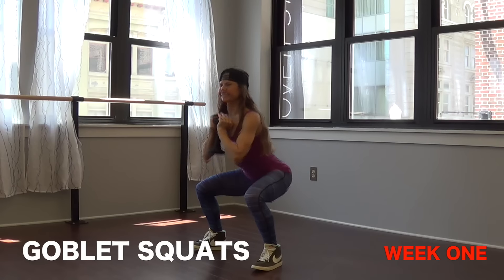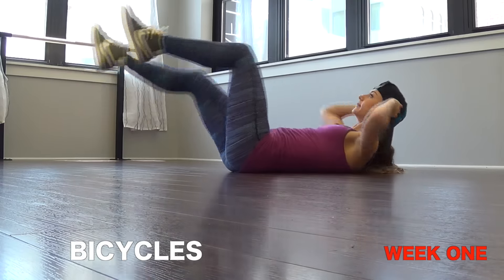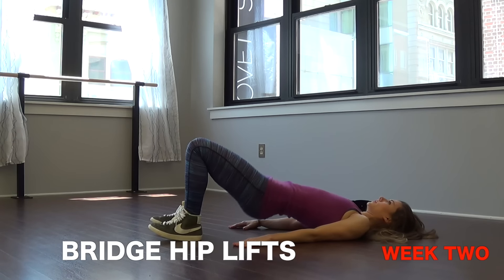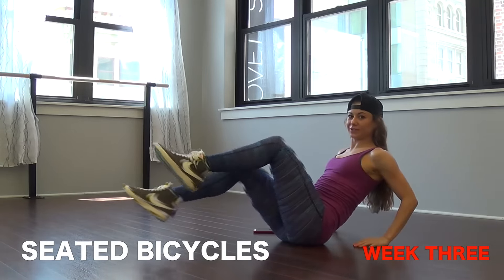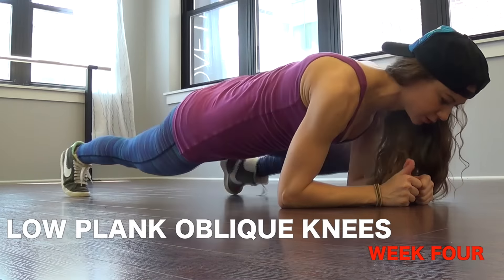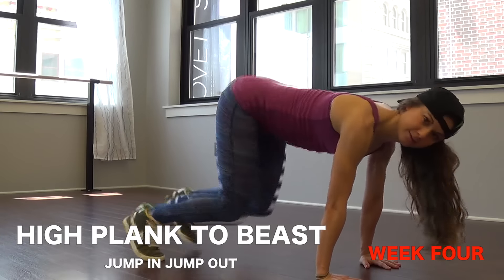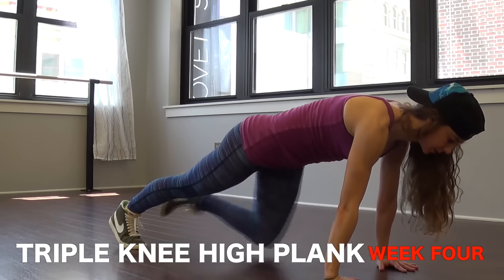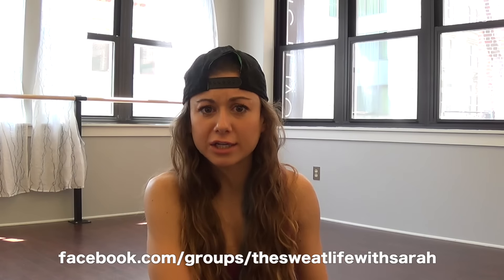Butts and Guts Challenge with Sarah Placencia